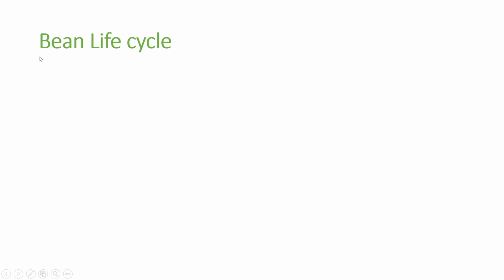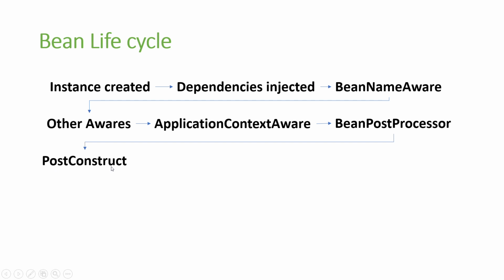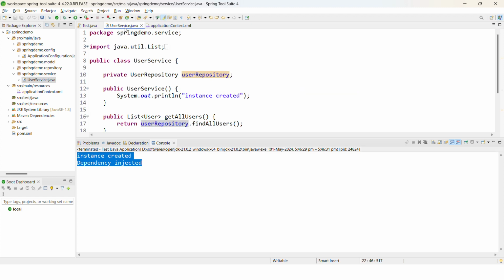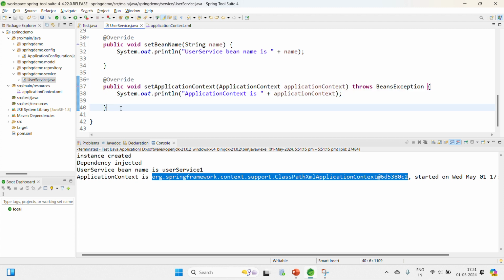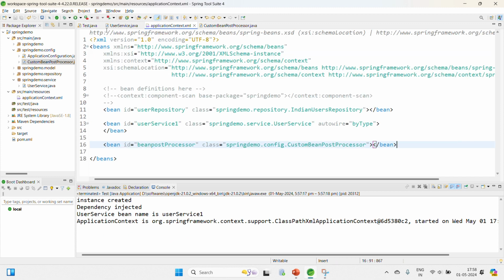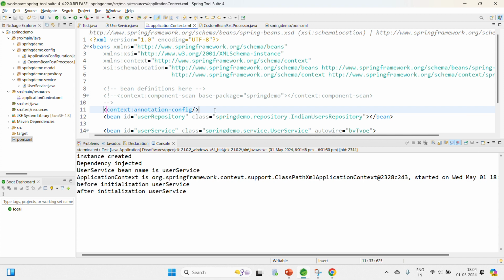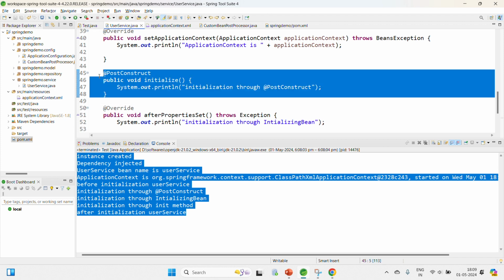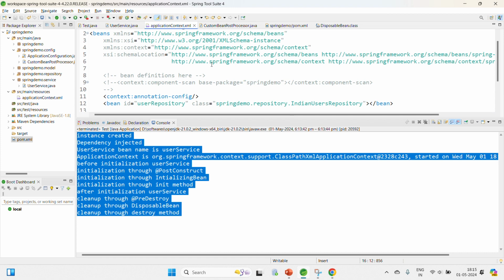Explain Spring Bean Life Cycle | Interview questions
In this tutorial, we explore the intricate details of the Spring Bean Lifecycle in Java. Understanding how Spring manages the lifecycle of its beans is essential for building robust and scalable applications.

🔍 Topics Covered:

Bean Definition: Defining beans in the Spring application context.
Instantiation: Creation of bean instances.
Population: Injecting dependencies into bean instances.
BeanNameAware: Implementing BeanNameAware to get the bean name
ApplicationContextAware: Implementing ApplicationContextAware to get the instance of the application context in which the bean is created
BeanPostProcessor: Created a customBeanPostProcessor to demo in which stages the bean is fed to the methods of the BeanPostProcessor.
Initialization: Initializing bean properties and performing custom initialization.
Destruction: Cleaning up resources and releasing memory occupied by beans.

Throughout the video, I provide clear explanations and practical demonstrations to help you grasp these concepts effectively.

📚 Whether you're a beginner looking to learn the basics or an experienced developer seeking a deeper understanding, this tutorial has something for everyone.

Let's dive into the fascinating world of Spring Bean Lifecycle together! 💻🌱